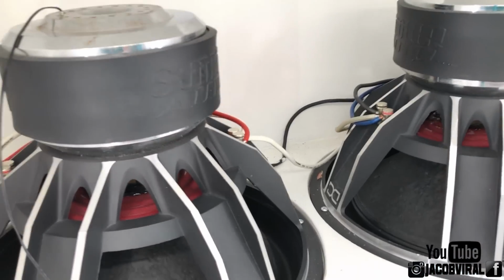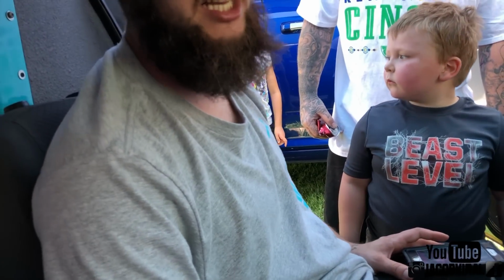FUCUS HATCHBACK 2 18S 160DB BRUTALLY LOUD BUILD!!!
BUBBA Giving LOUD Demos and Revealing his 160db+ Scores on impressive power in his 2 18" Wall Build! Talk about an Impressive Build right!?

Bubba Brewer's Build AKA Team Hertz Feelings Florida president is really impressive for his power on 2 18" flexing hard as you saw. Long demo footage, hope yall enjoyed thanks for bubba and his friends during the demo. He has come a long way from pevious builds if you've seen them on my channel

2 Sundown Zv4 18s
DC Audio Basket
88ah LTO Lithium
320 Amp Apex Alternator
Twisted Sounds 6.5k @0.5 ohm
Tuend to 48Hz Port
Owner Built
Timpano Midbass
Tweeters
Slam Panda Bass Knob
Meters 158.1db 30sec. Average
158db at Head Rest
161.1db at kick
160db at Dash
2 18s Walled Hatchback
Sundown Audio
Team Hertz Feelings Florida president
Owner: Bubba Brewer
Intro Youtube Music: Archetype
Show: Made of Steel Show 2019